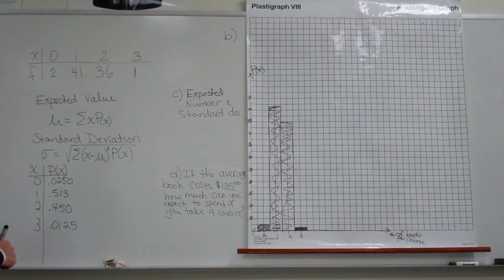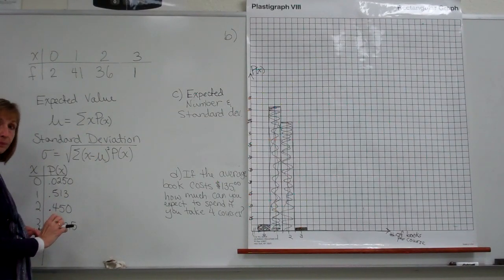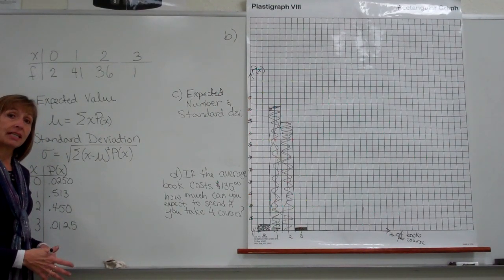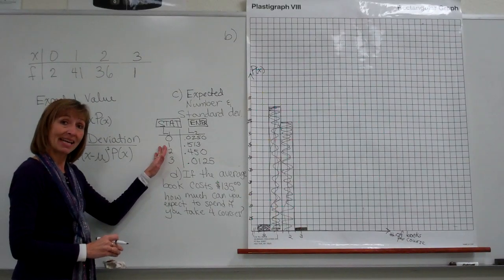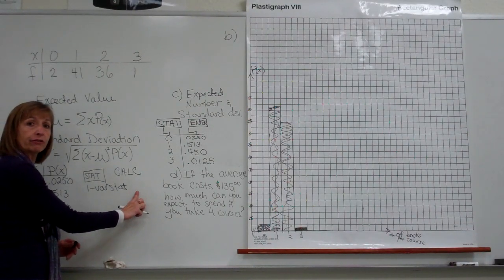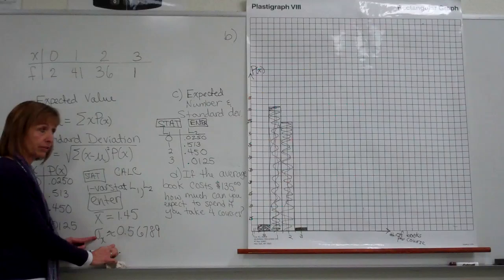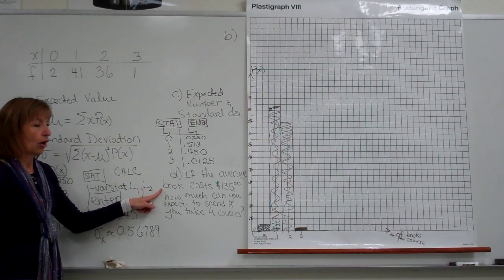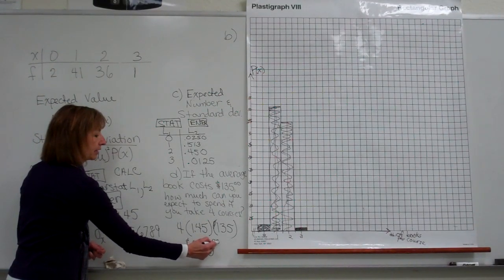Discrete Probability Distribution Example part 2